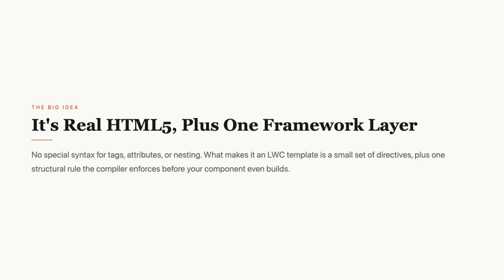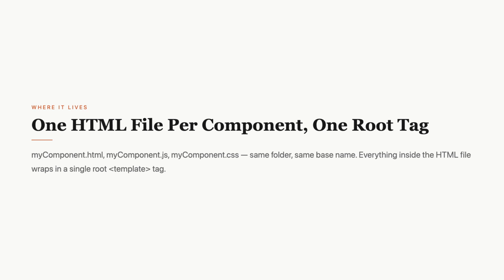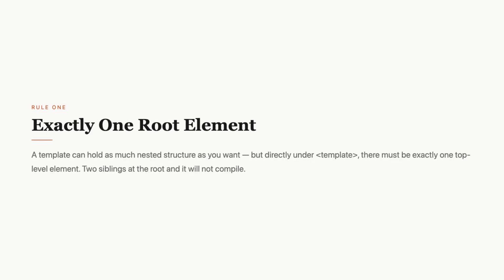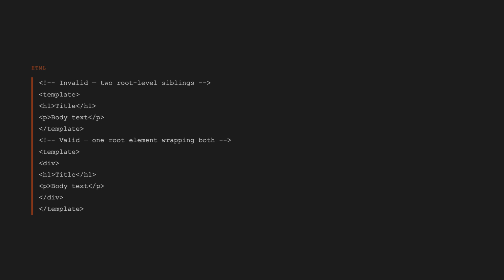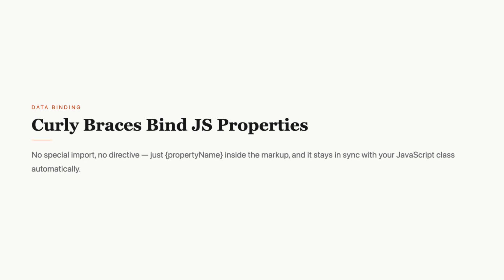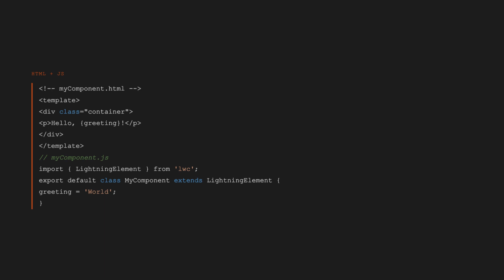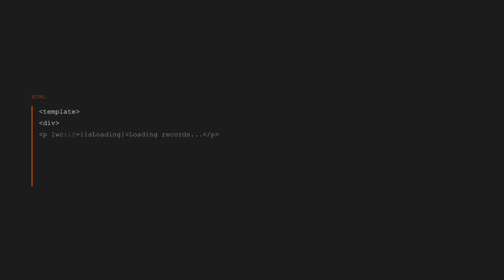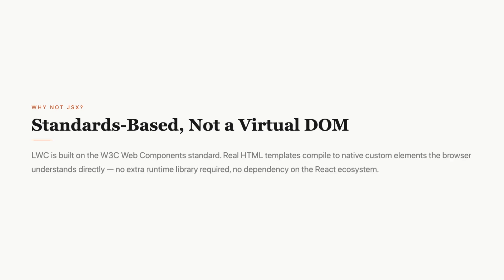Intro to HTML for LWC: The Single Root Rule Nobody Explains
You already know HTML. LWC still breaks your first component anyway — and it's not because your markup is wrong.

This session covers where an LWC template actually lives, the single root element rule that catches almost everyone the first time, curly-brace data binding, conditional rendering with lwc:if / lwc:elseif / lwc:else, loops with for:each, why every loop needs a unique key, for:iterator for first/last logic, event binding, and the real reason LWC uses HTML templates instead of JSX.

If you've been guessing at template errors instead of understanding them, this closes that gap.